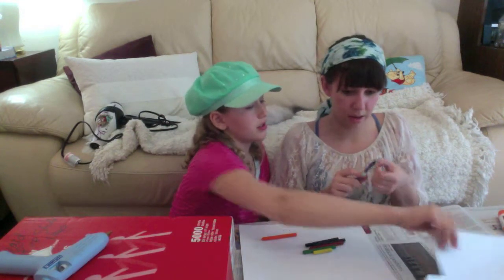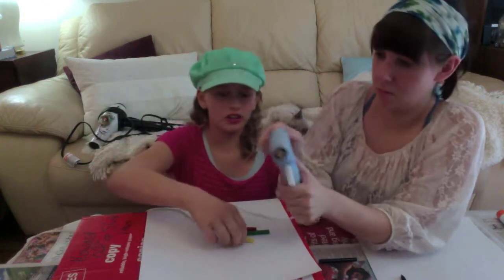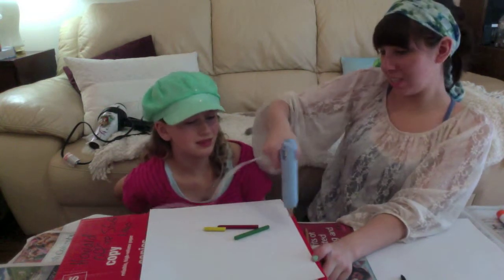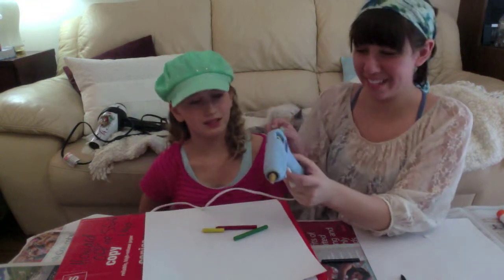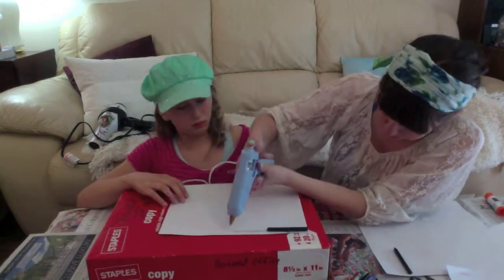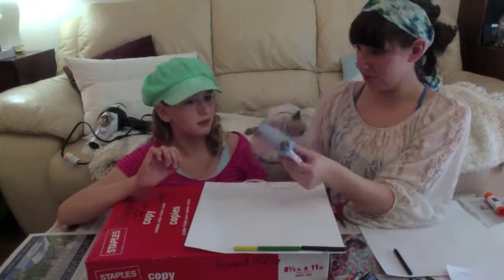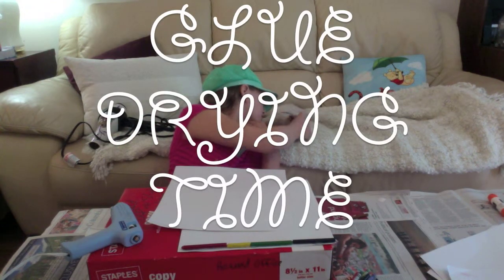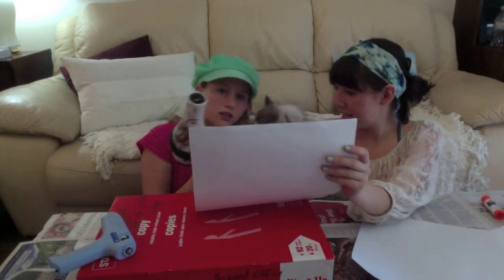Crayola MELTING.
In which Katie melts crayons as she always wanted to do as a child but was never allowed to by her parents.

Song: Right Here by Hey Hi Hello